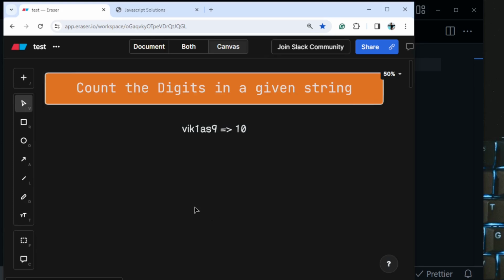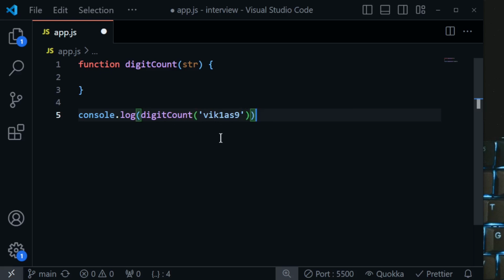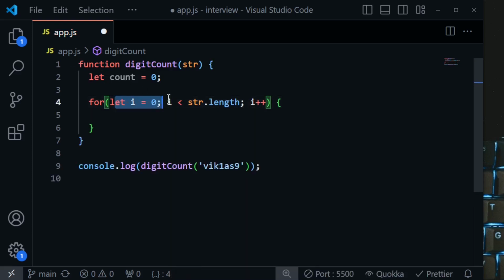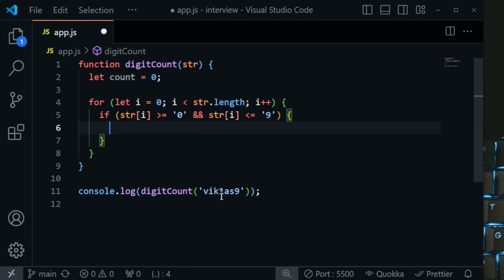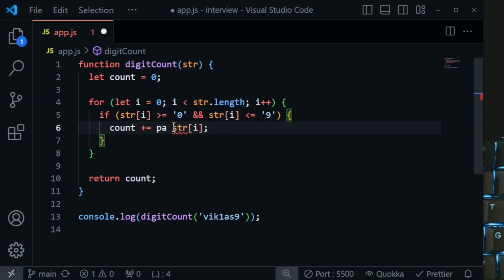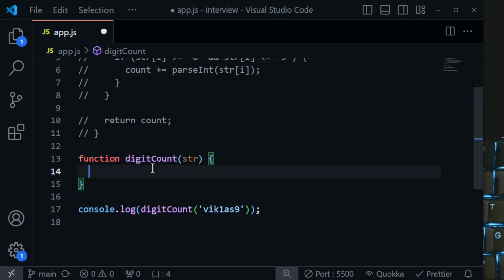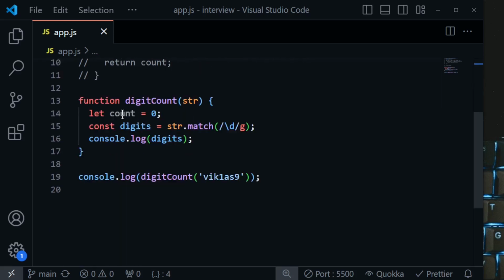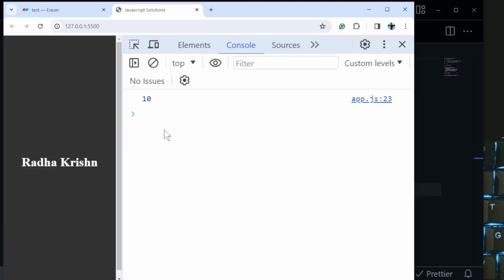JavaScript Coding Interview | Digits Count in a String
In this video, we will look at how to count the digits in a given string using JavaScript.

count digits in javascript
count digits in a string using javascript